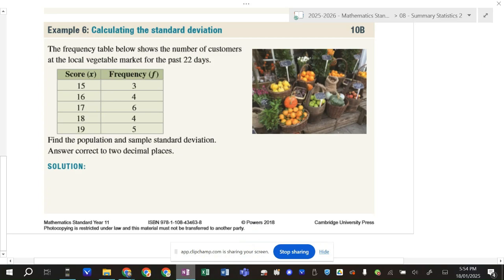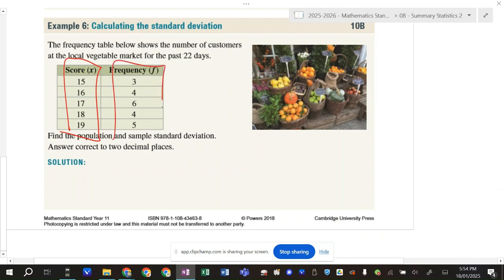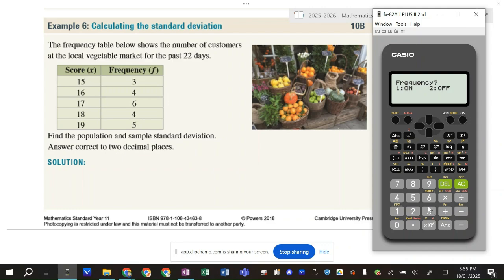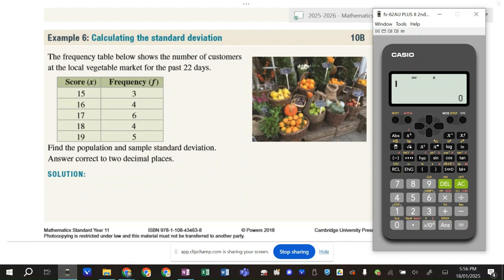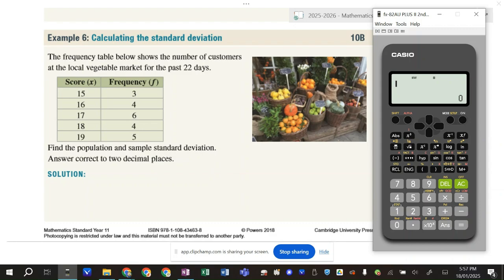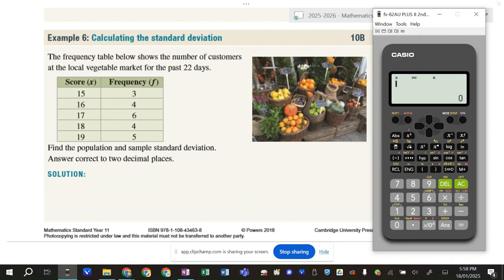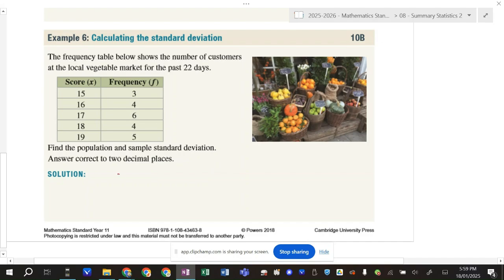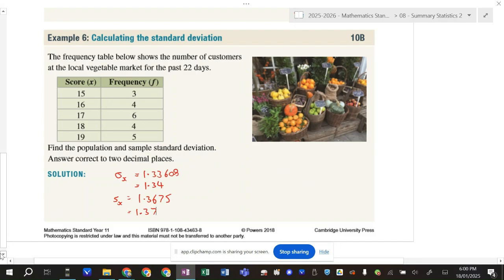Summary Statistics Eg 06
Calculating the standard deviation